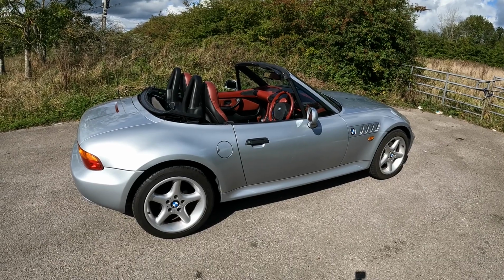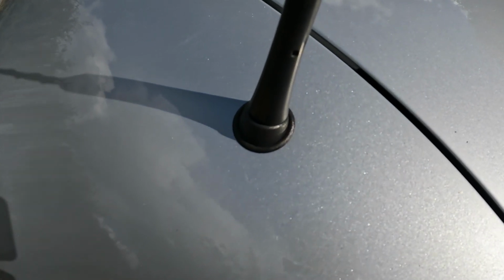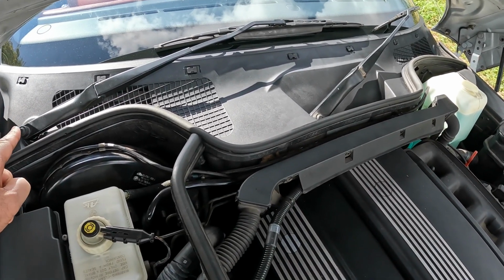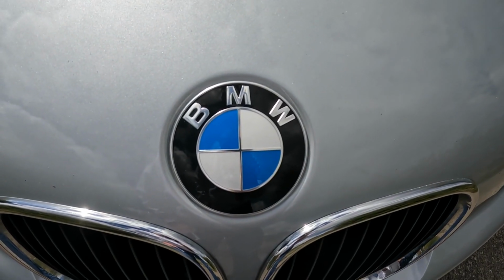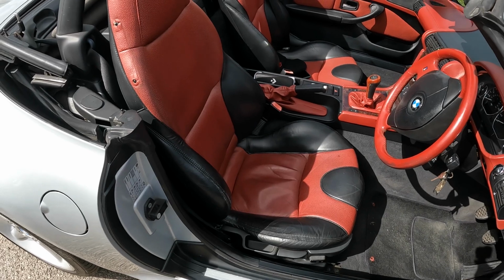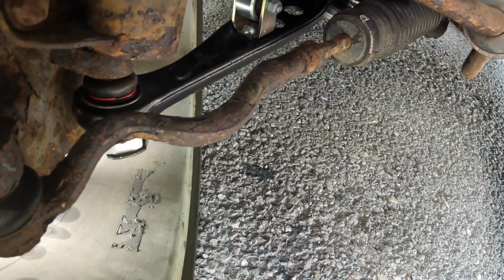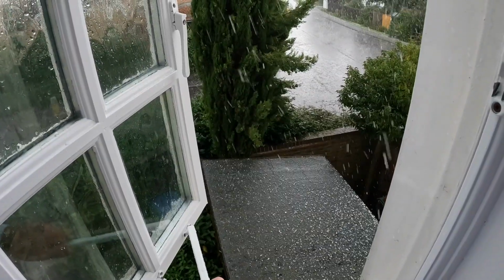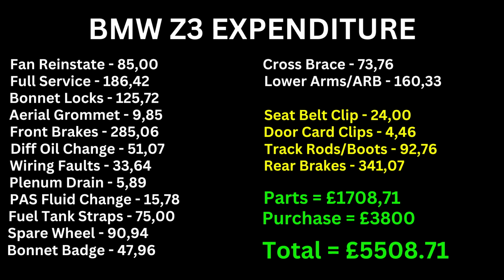How Much Have I spent So Far? - 1998 1999 BMW Z3 2.8 Roadster E36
In this video I calculate how much I have spent on my 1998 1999 BMW Z3 2.8 Roadster E36 5-speed manual in Arctic Silver.

Replacing corroded front cross brace:

If you enjoy my videos and would like to help support Auto Knight in creating similar content, please